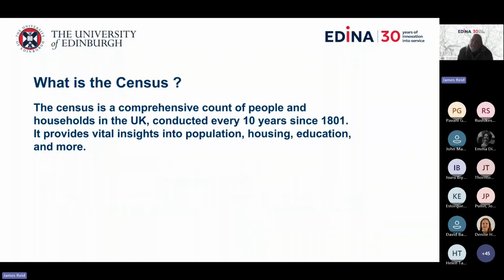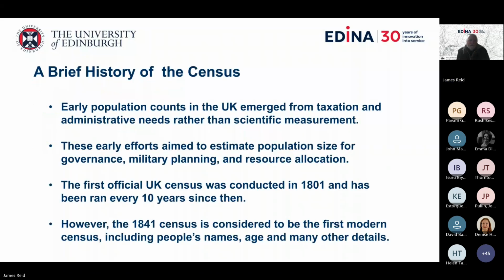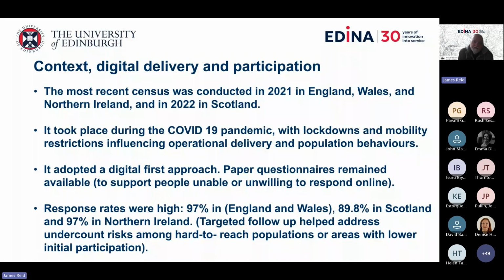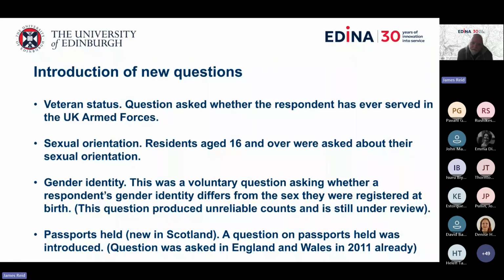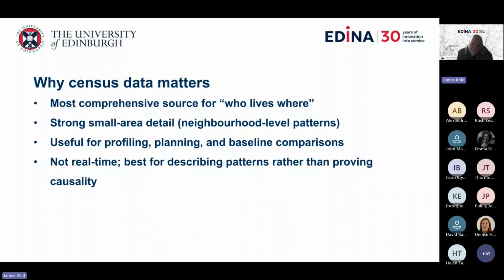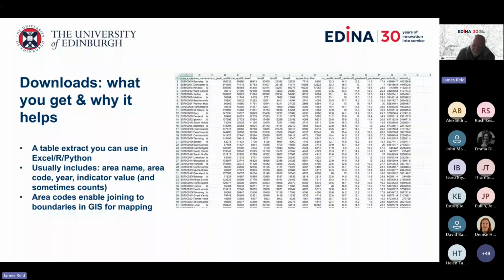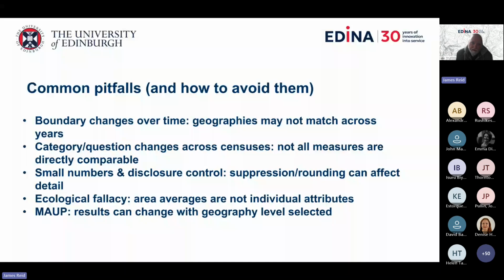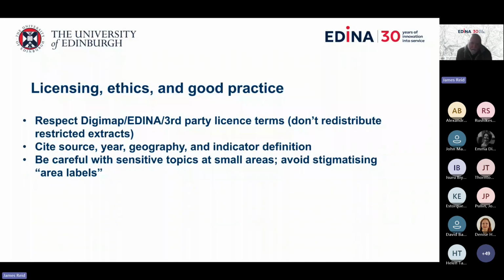Digimap Society Collection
Explore how Society Digimap brings UK census data to life through easy-to-use interactive mapping. In this webinar, James Reid (EDINA) explains what the census is, why it matters, and how you can use published census aggregates to create area profiles, compare neighbourhoods, and support teaching or research. While understanding key issues like census geography, boundary change, and disclosure control. You’ll also see how to select indicators, view results by area, and download data for further analysis.

Video Content
00:00 Intro and housekeeping
01:46 What is the census? (overview and history)
05:01 Why have a census? (law, confidentiality, uses)
07:36 The 2021/2022 census and what it produces
12:04 What Society Digimap offers (census geography and disclosure control)
16:50 Downloading and using the data (CSV, codes, profiles)
19:22 Common pitfalls and responsible use (boundaries, definitions, disclosure, licensing)